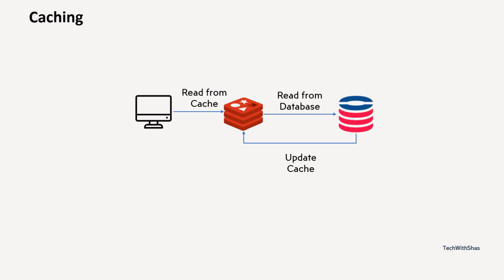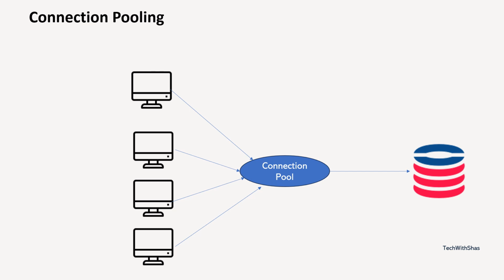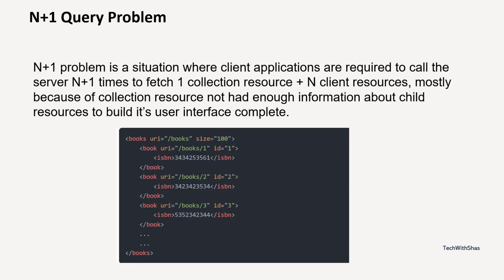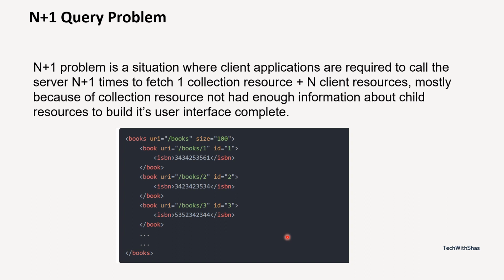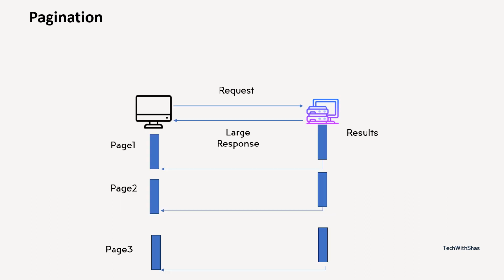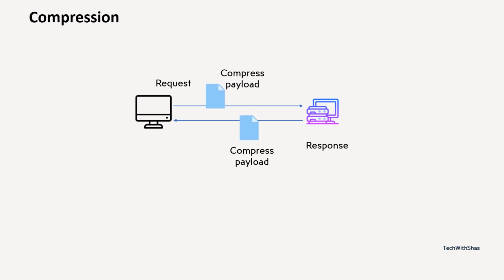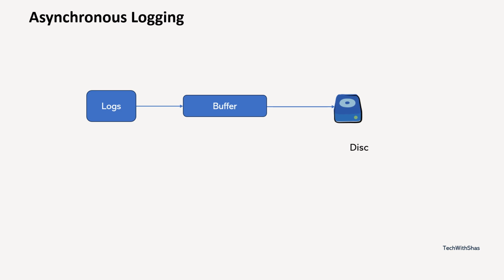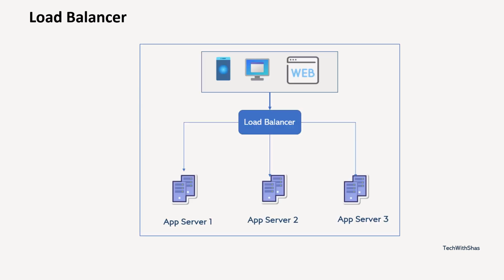7 Ways to increase API Performance